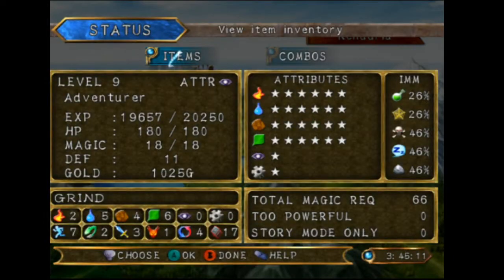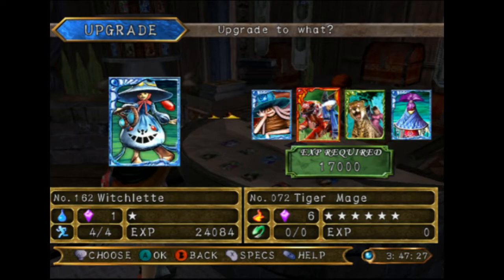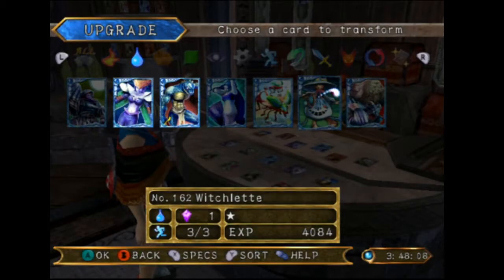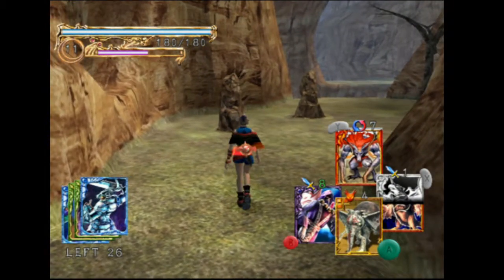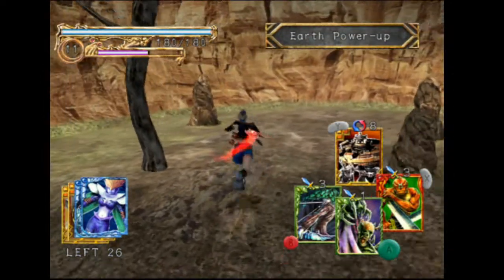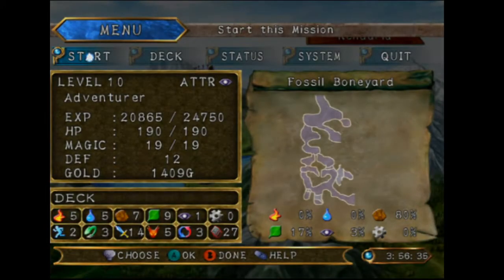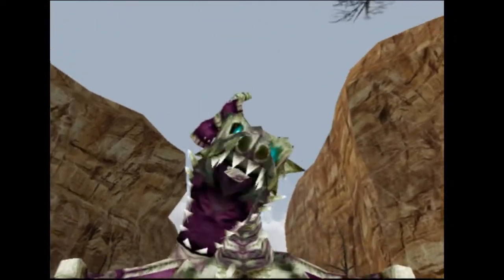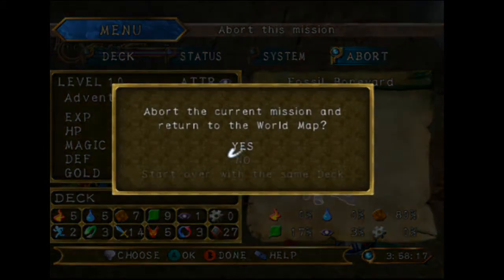Lost Kingdoms II - Episode 7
In this episode, Tara explores the Fossil Boneyard and angers the Zombie Dragon.